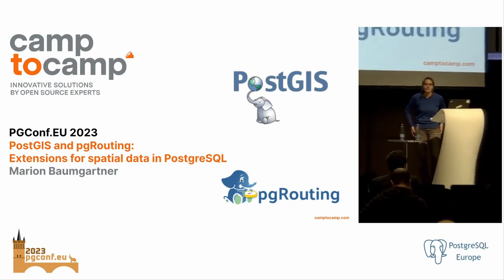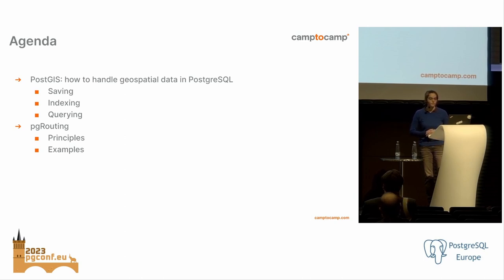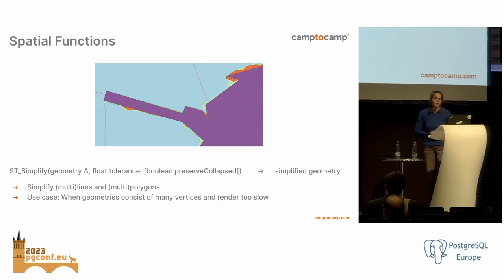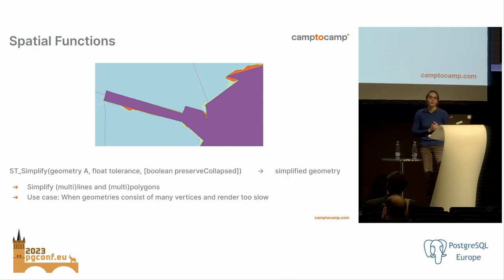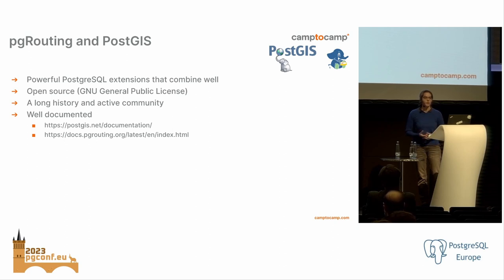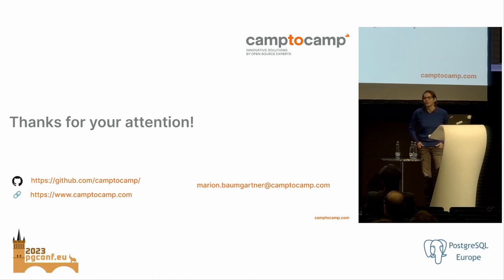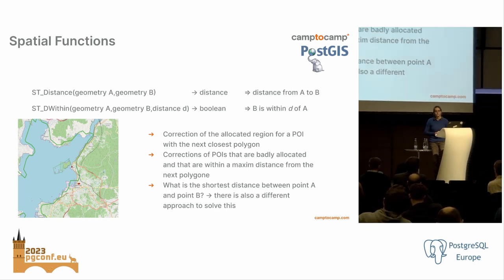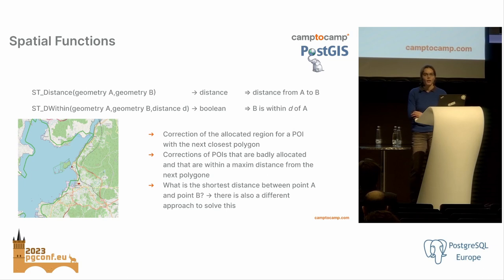Marion Baumgartner: PostGIS and pgRouting: Extensions for spatial data in PostgreSQL (PGConf.EU 23)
In modern applications, geographical and spatial data are rapidly gaining importance. This leads to the requirement to efficiently store and process such data within a database. The PostgreSQL extension PostGIS, is specially designed for handling geographical and spatial data, fulfills this requirement. Combining PostGIS with the pgRouting extension, results in a very powerful routing tool, all within a PostgreSQL database. We now have the ability to process and analyze spatial data, and we can find answers to questions such as "What is the shortest or the fastest route from Point A to Point B?".

Both PostGIS and pgRouting are open-source tools released under the GNU General Public License. Maintenance and development has been ensured and driven on by a large community for the past 23 years. These extensions, both can be activated directly within PostgreSQL, making the enhanced DB a highly suitable basis for a variety of applications.

In this talk, I will provide a brief introduction to PostGIS and pgRouting, show practical examples from my daily work with geographic data, and we will explore potential use cases for PostGIS and pgRouting.